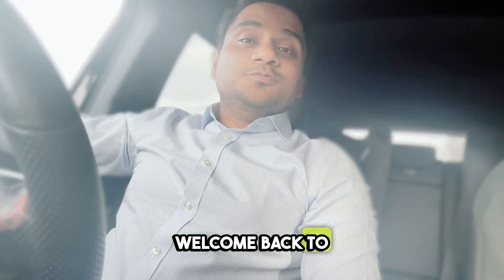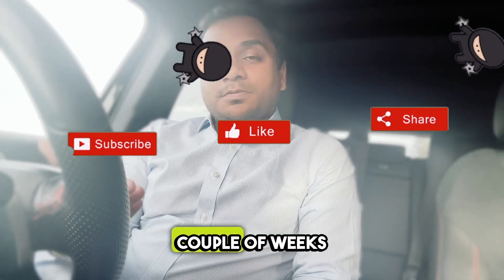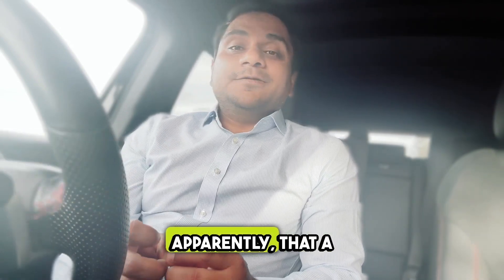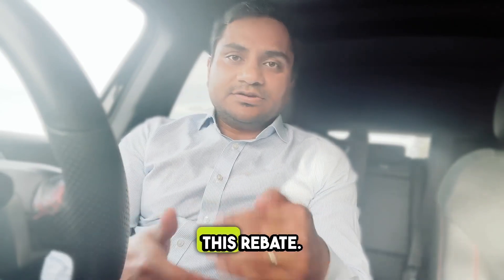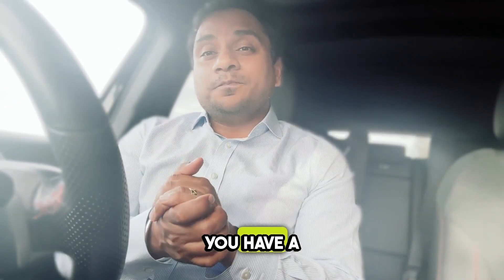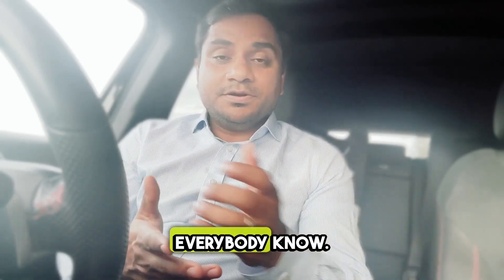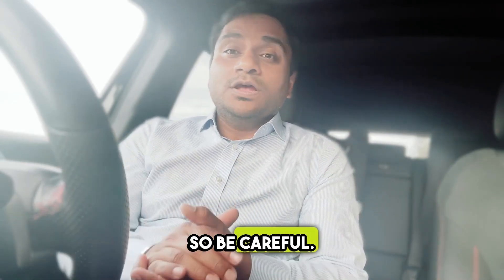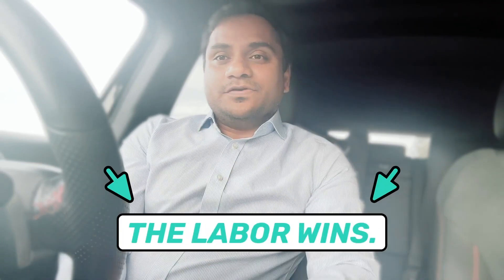Labor's solar battery rebate- Announce $2.3 billion-Cheaper Home Batteries Program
New Discount has been announced for Batteries in Australia

How much does a battery pack for solar panels cost?
How much is a 10kW solar battery in Australia?
How much does a 20kW battery cost?
How much is a 6kW solar battery?

1)This video has no negative impact on the original works (It would actually be positive for them)
2)This video is also for teaching purposes.
3)It is not transformative in nature.
4)I only used bits and pieces of videos to get the point across where necessary.